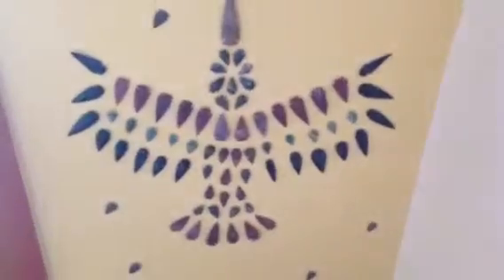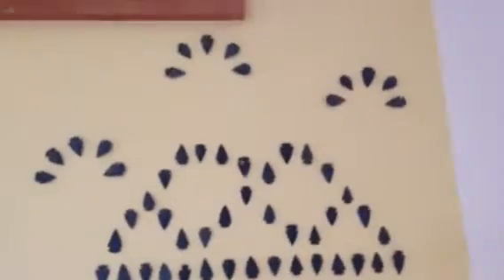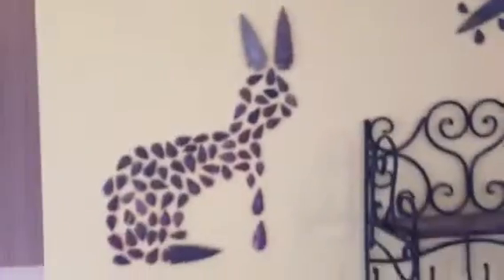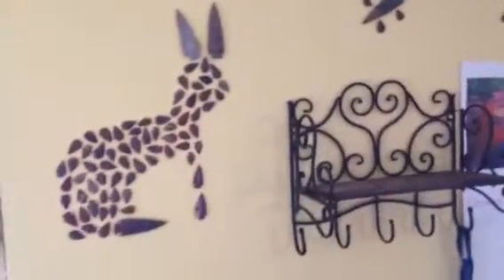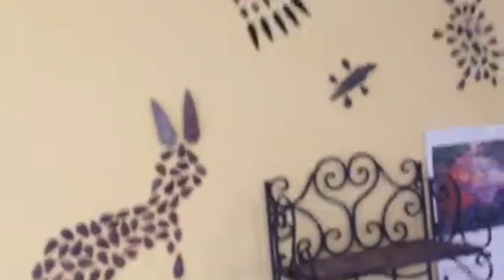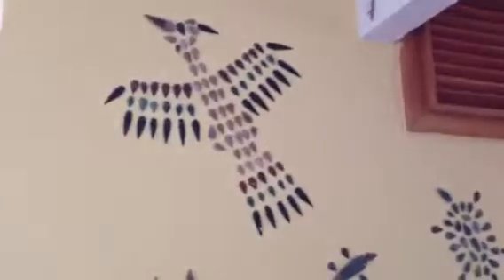The Thunderbird flies!